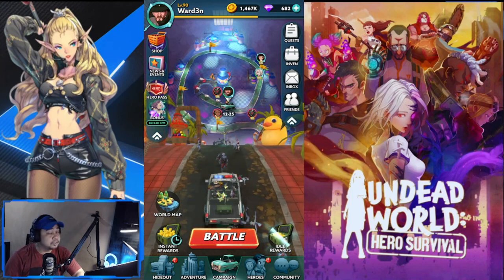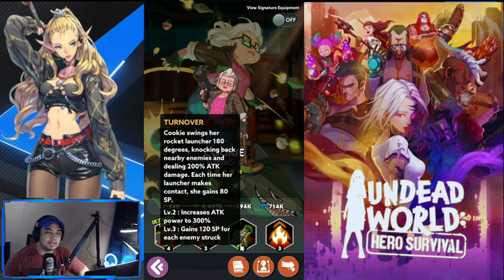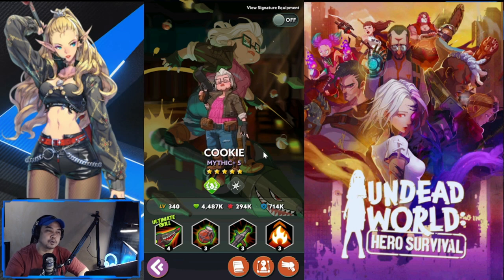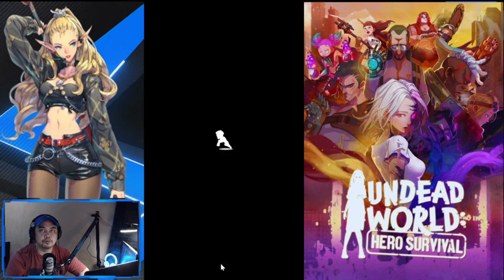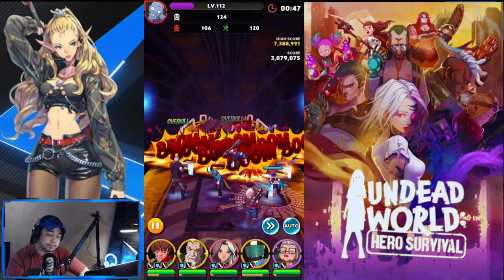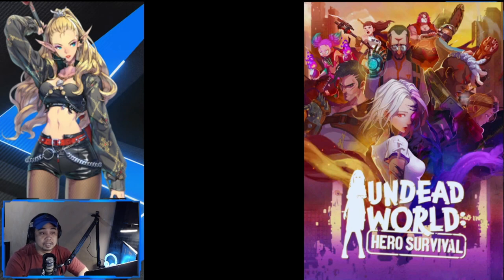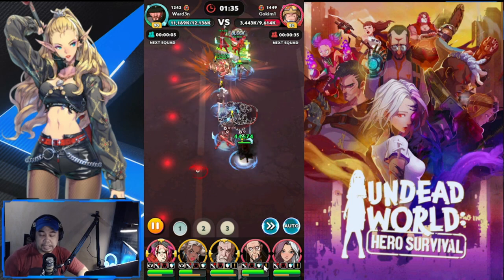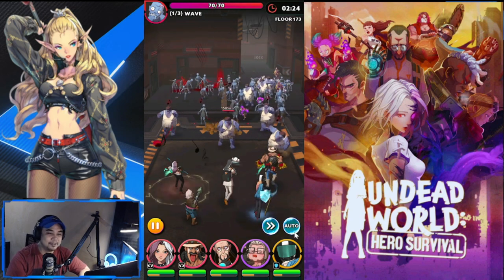[Undead World: Hero Survival] Cookie Showcase! | Fear the Cookie!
Episode 315: Showcasing Cookie's abilities and how to build around her.